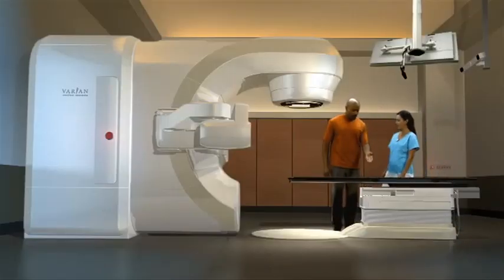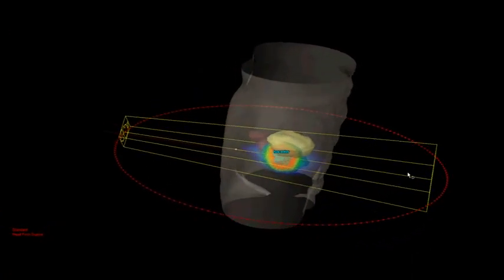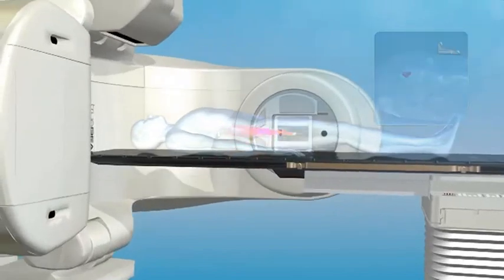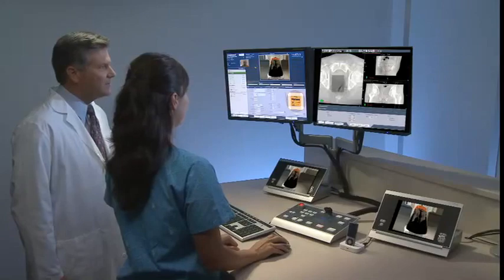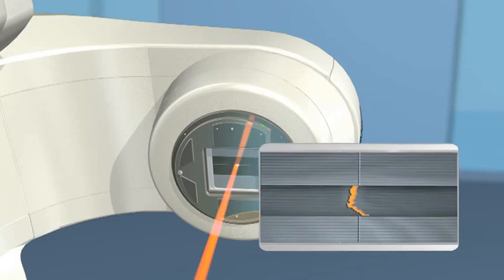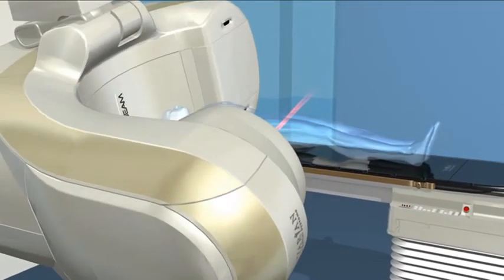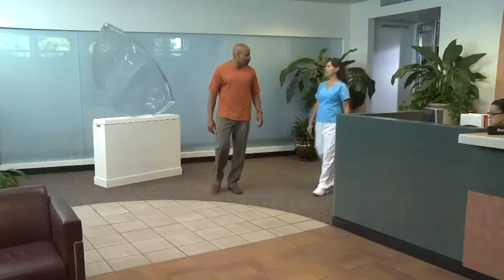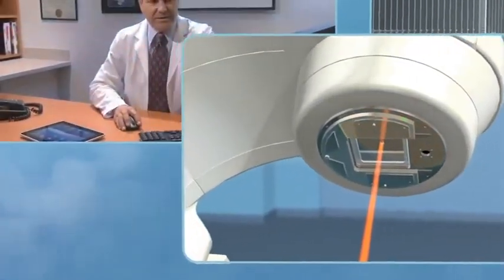21st Century Oncology and the TrueBeam Advantage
At 21st Century Oncology, we use some of the fastest and latest radiation oncology systems to treat cancer.